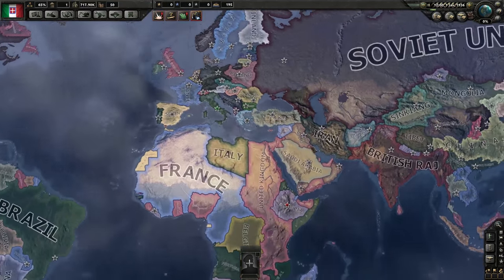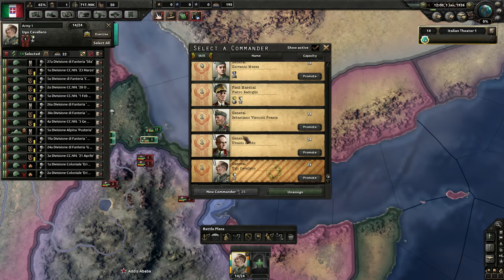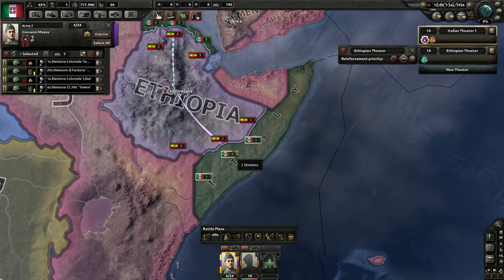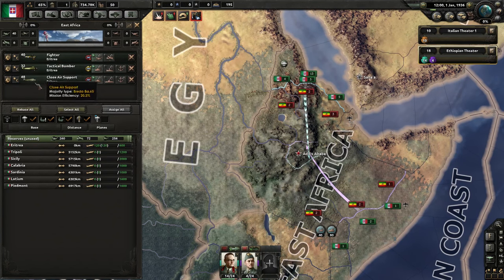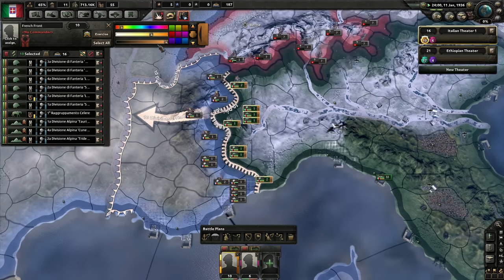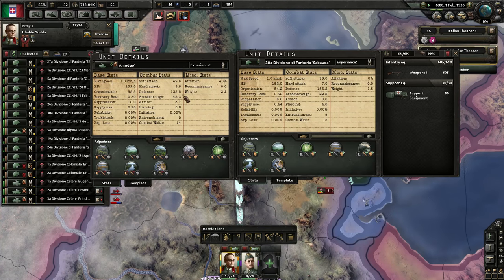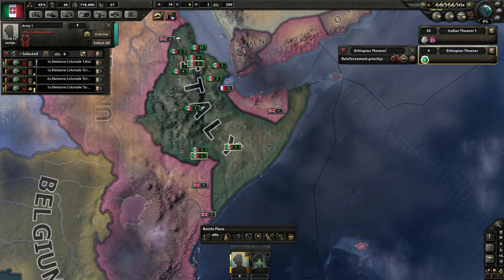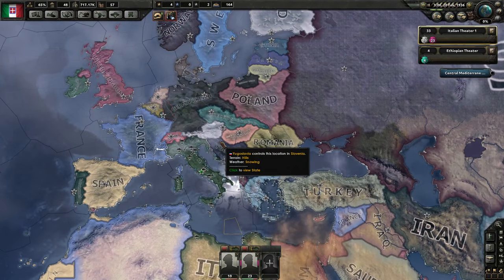Hearts of Iron IV - Italian Imperialism - Part 2: Ethiopian War!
Snail Mail:
P3A 4S8